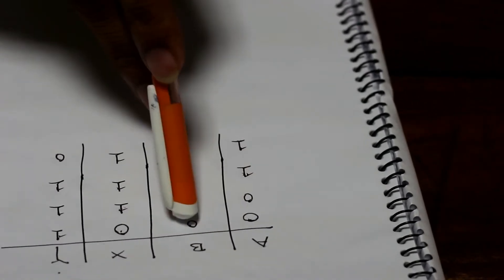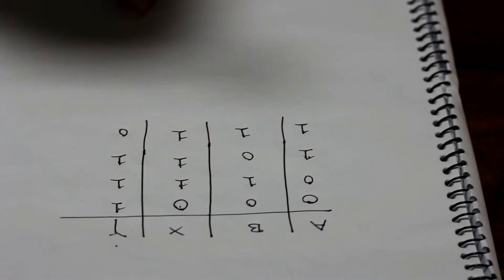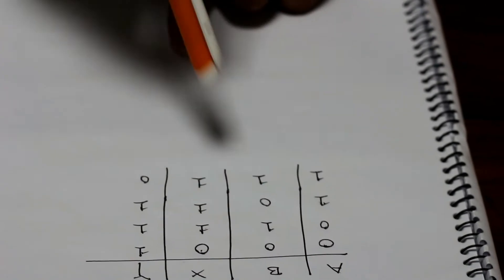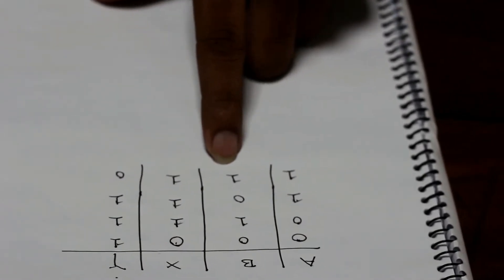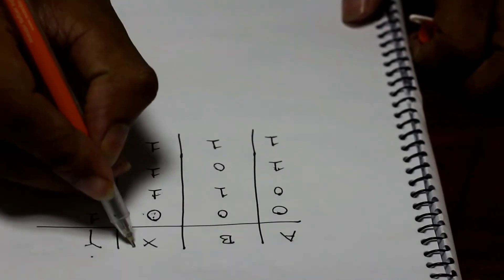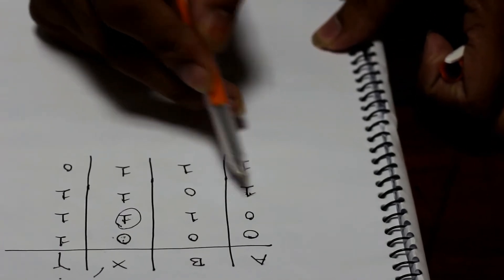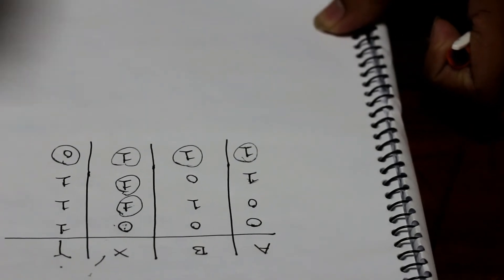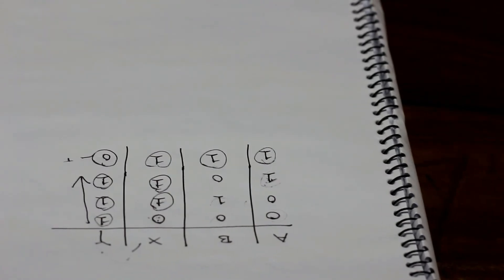Digital Logic design project submission Summer 2016-2017 (AIUB) || Fire Alarm security systrm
This is a fire alarm security system project using basic logic gates . Our course Instructor was chowdhury Akram Hossain.